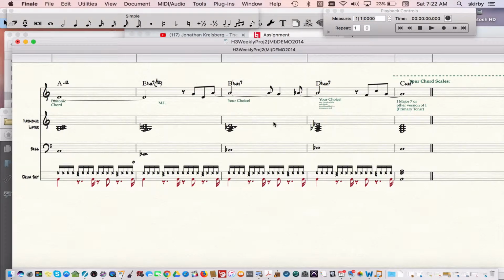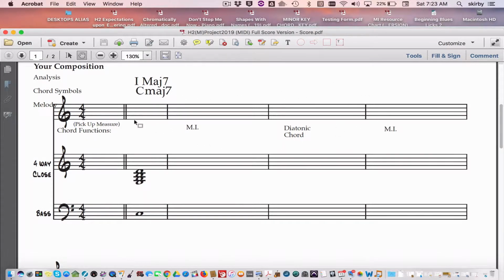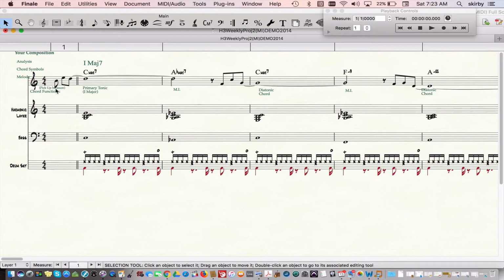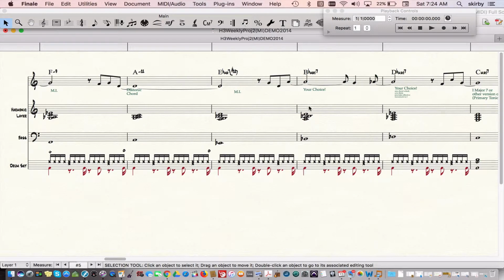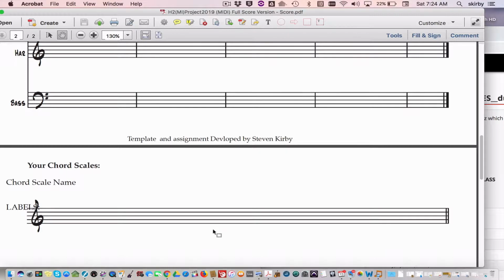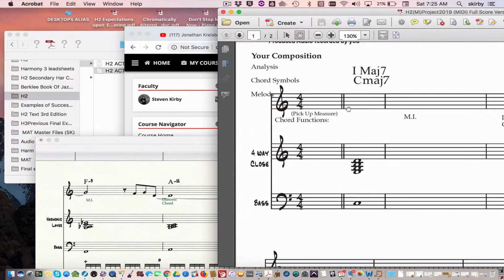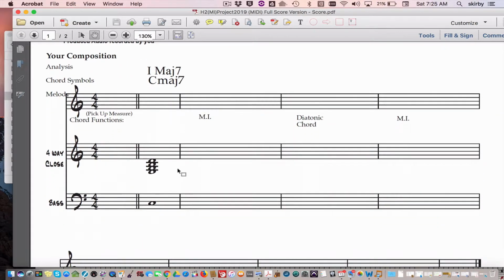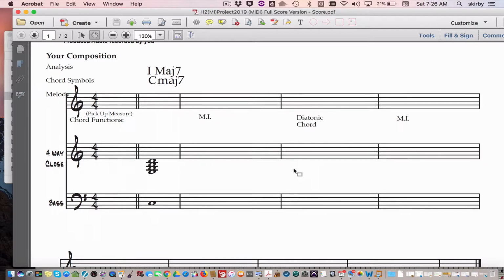H2 MI short composition instructions